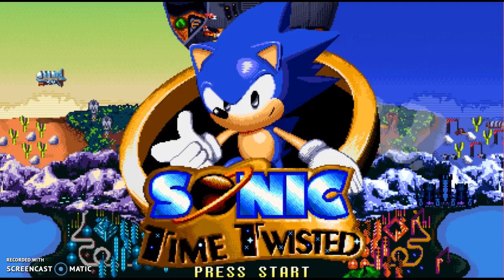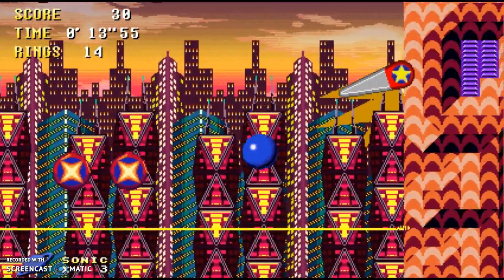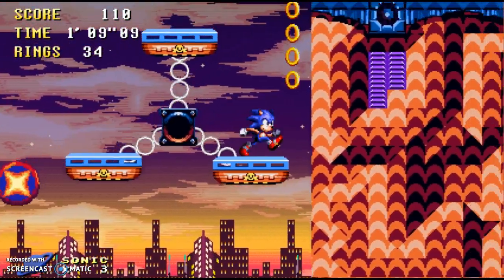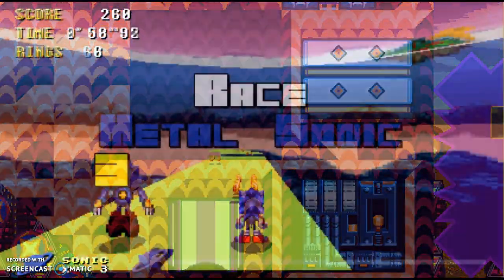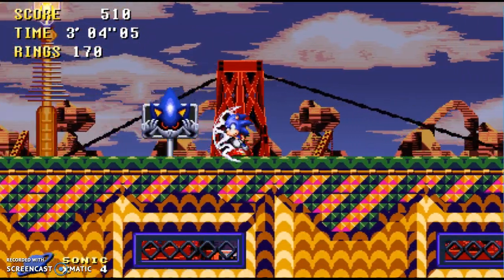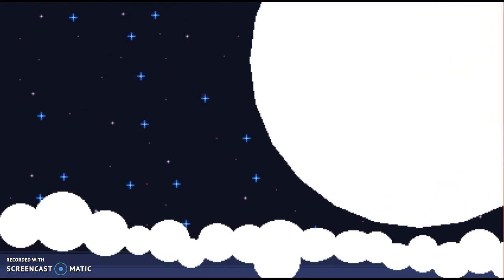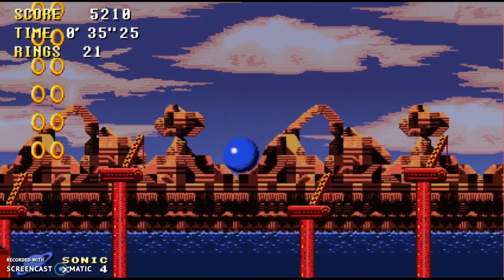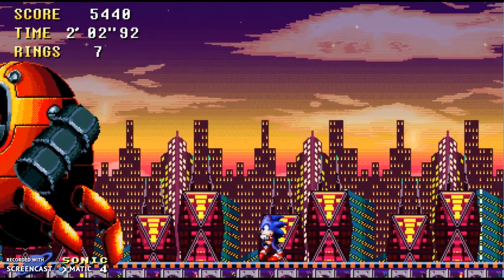Sonic Time Twisted Full Release!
I play the first full Sonic Utopia Release!